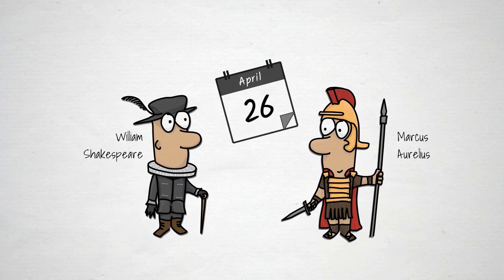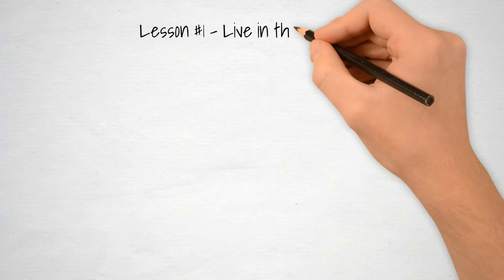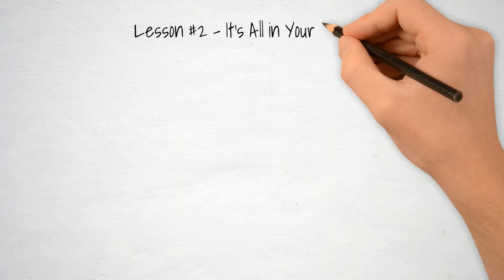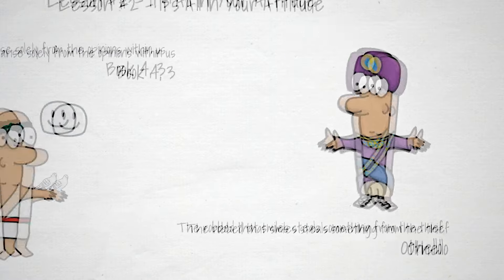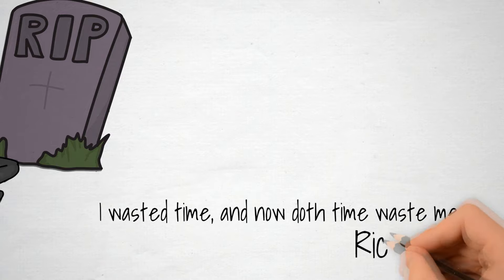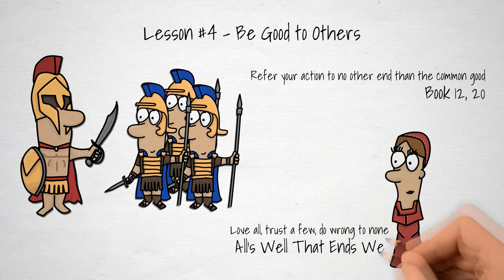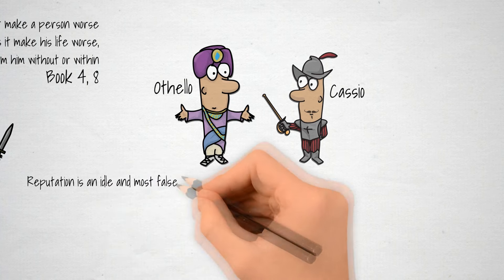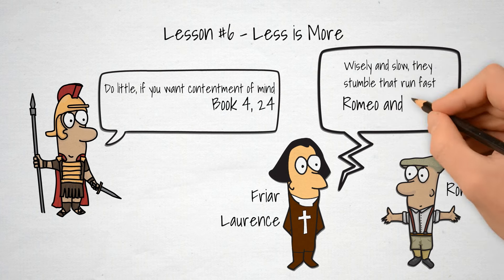6 Life Lessons from Shakespeare & Marcus Aurelius (Animated)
One was an English poet and playwright, the other was a Roman Emperor and philosopher. Born a millennium apart, they have more in common than you might think…

1:01 Lesson 1 – Live in the present
1:52 Lesson 2 – It’s all in your attitude
2:29 Lesson 3 – Live each day as if it were your last
3:12 Lesson 4 – Be good to others
3:52 Lesson 5 – Be true to yourself
4:50 Lesson 6 – Less is more

CORRECTION: Marcus Aurelius was born in 121 AD, he became Emperor of Rome in 161 AD.

The information in this video was originally published on the OUPblog, as ‘Life lessons from Shakespeare and Marcus Aurelius’ with all quotations taken from Oxford Scholarly Editions